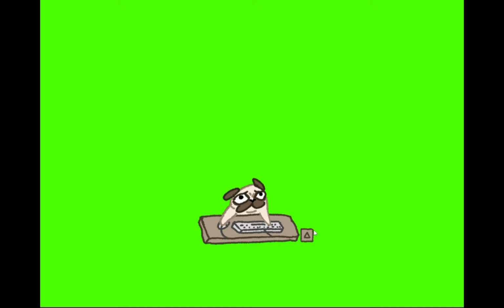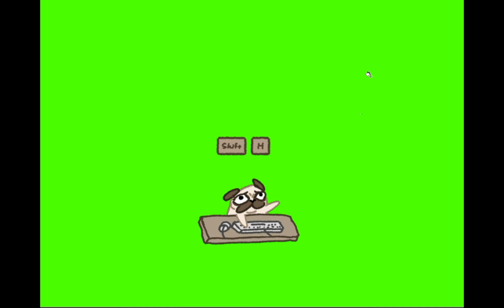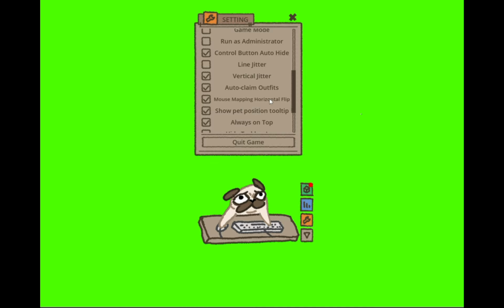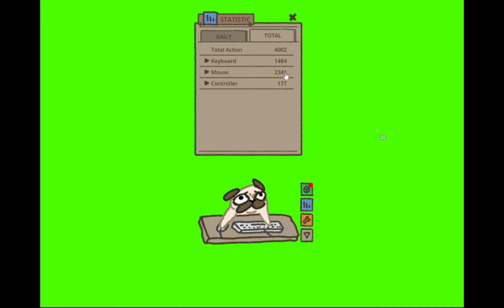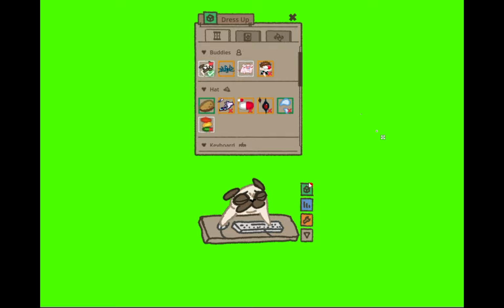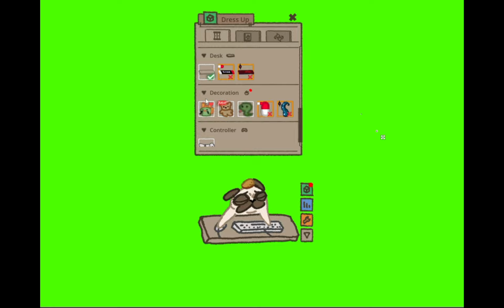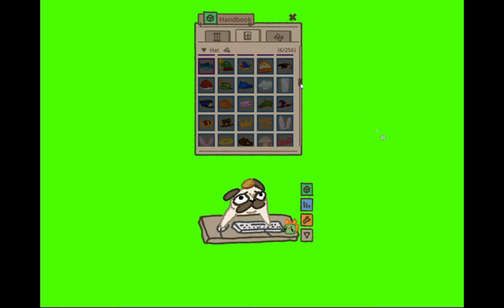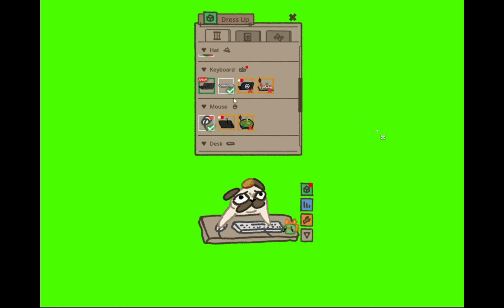Desktop Co-worker | Bit Buddy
Collection Idler Game with Bongo Cat Animations

Thank you Salt Fish Studio for providing me a key!

Bit Buddy reacts in real-time to your keyboard and mouse activity. Every click and movement brings an adorable response from your little companion. Even better, each interaction gives you a chance to unlock new decorations, with no extra effort required!

Dev: Salt Fish Studio

Stinger by CreativeCache (Etsy)

Computer Specs
CPU: AMD Ryzen 9 9900X 4.4 GHz 12- Core Processor
GPU: PowerColor Hellhound AMD Radeon RX 7900 XT
Memory: 128GB
Keyboard: Roccat Vulcan II Max